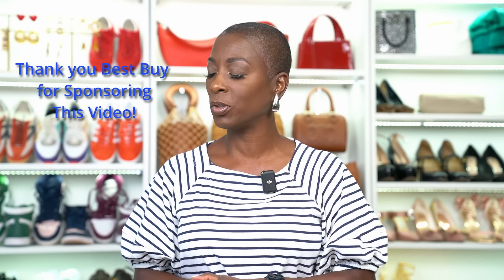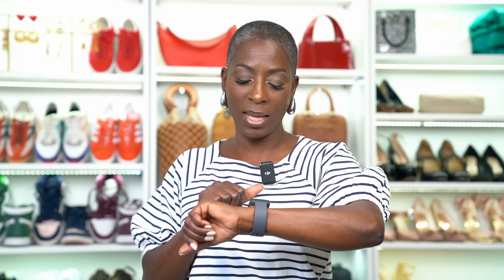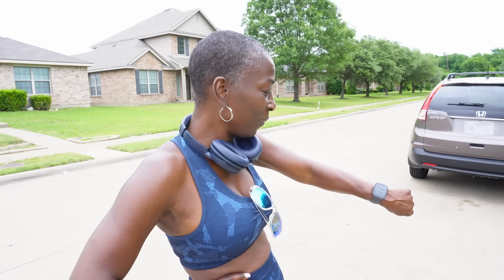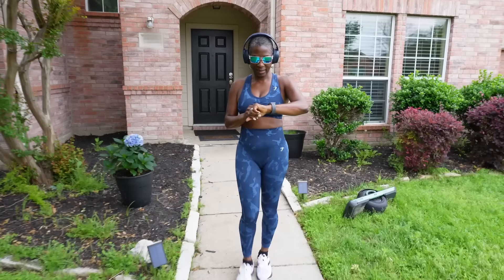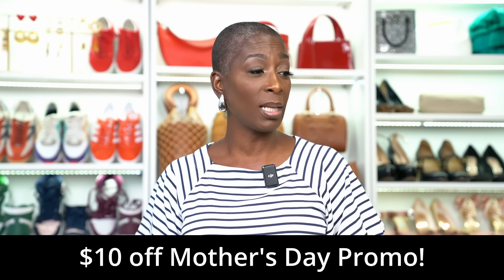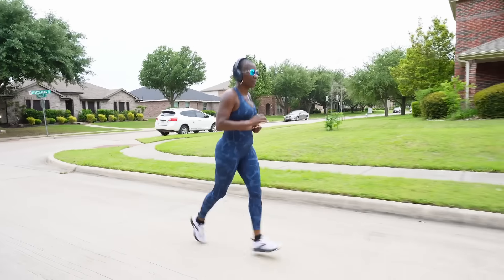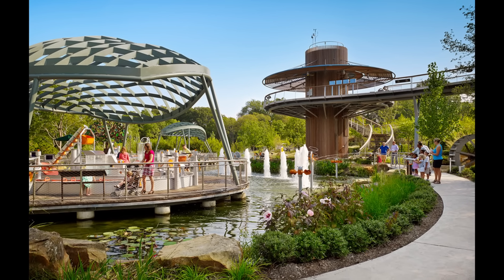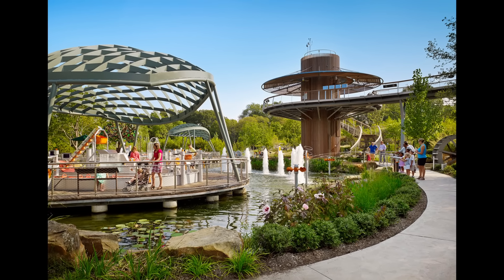VLOG: Life Updates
Amazfit Bestbuy vlog BestBuyPaidPartner The Amazfit - Bip 5 watch is a great alternative to overly expensive smart watches. AND, I haven’t had to charge mine in five days!!! My other watch has to be charged EVERY night!

Save $10 on the Amazfit Bip 5 Smartwatch from Best Buy!

Top I’m wearing

I hope you enjoyed the video, and join Shadia and I on our fitness journey.

~ Angela Mashelle~

The ShaButter hair and body oil I use on my skin and hair
My Dimensions:
Height - 5 ’3 1//2 “
👠Shoes - 8.5
Pants - Size 4
Tops - Small
Weight ~125 lbs

That means if you purchase something through one of my links, I may receive a small percentage of compensation. This does not affect you as a customer at all, but helps me keep on making videos for you guys! All opinions are my own. Thank you for your continued support!